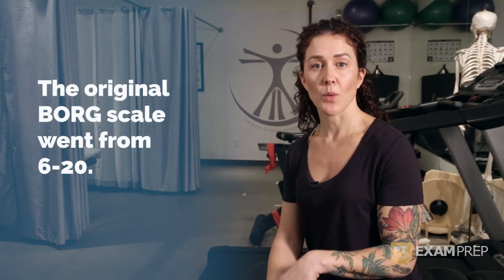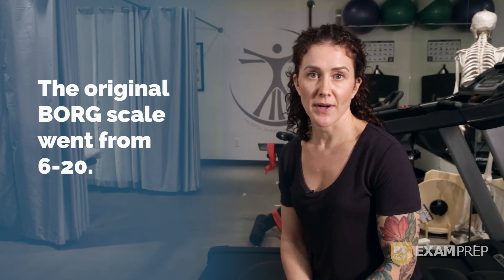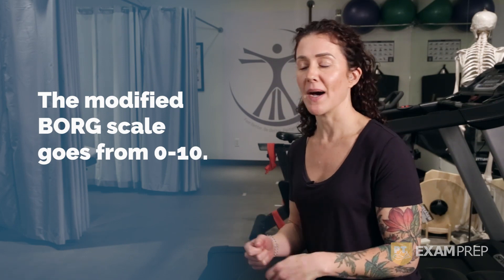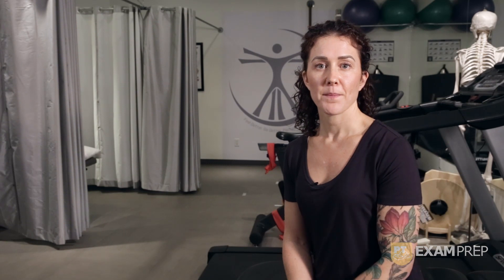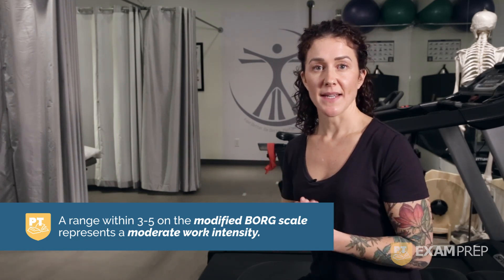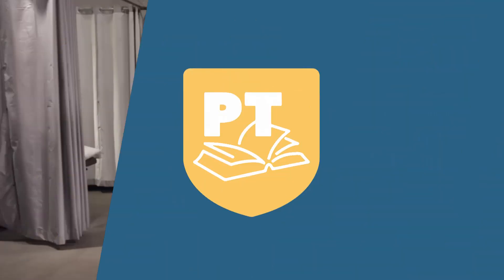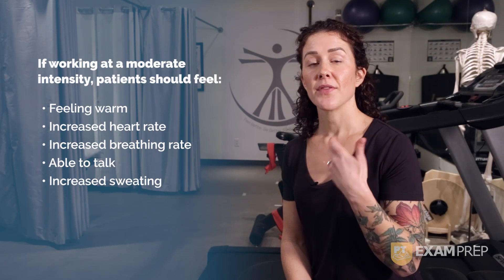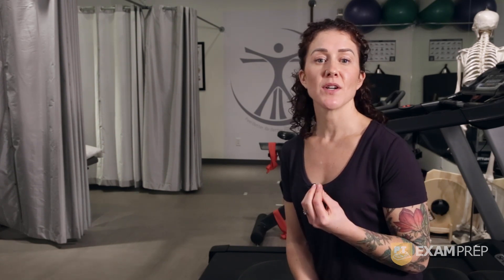Study Topics: Modified BORG Scale—What is Moderate Intensity?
This week in Study Topics, we're reviewing the modified BORG scale.